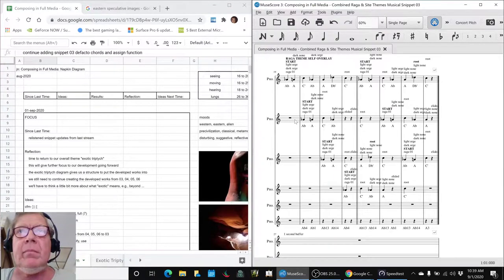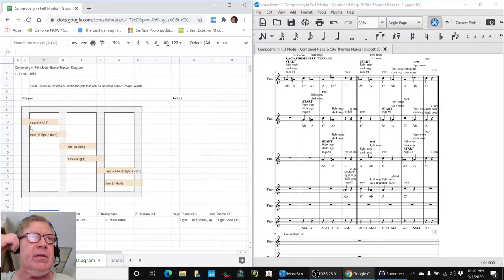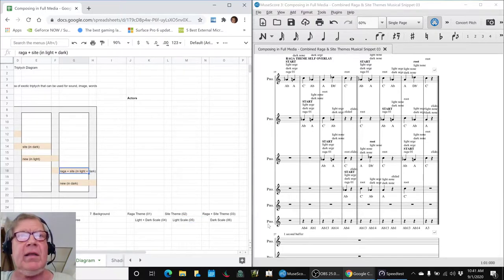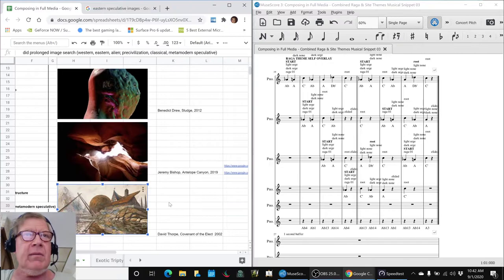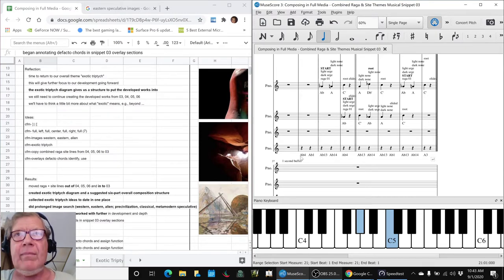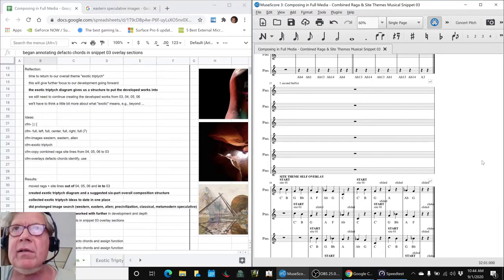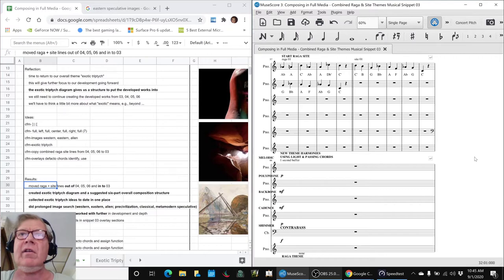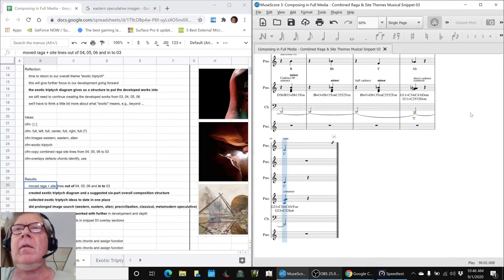Composing in Full Media Part 11 FOCUS Stream Highlight 01 Sep 2020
an "exotic triptych" structure diagram is completed, and images are researched, to help focus further work